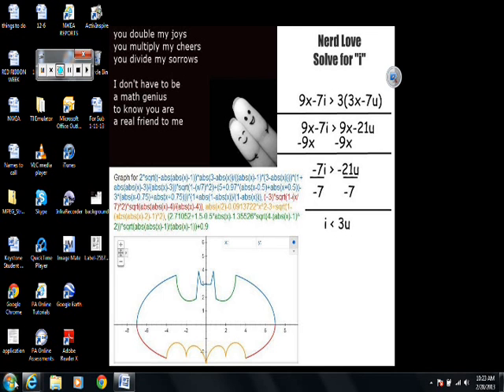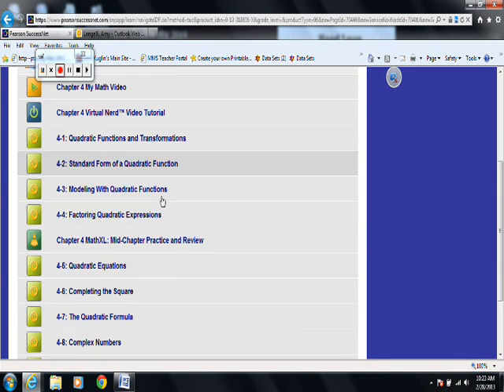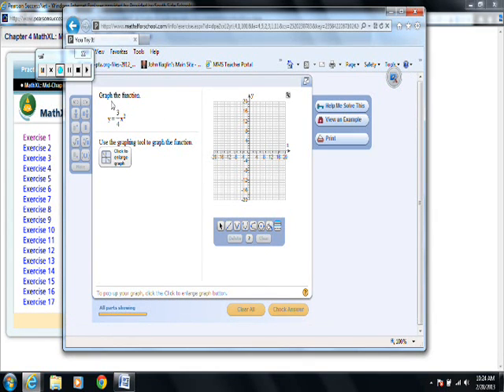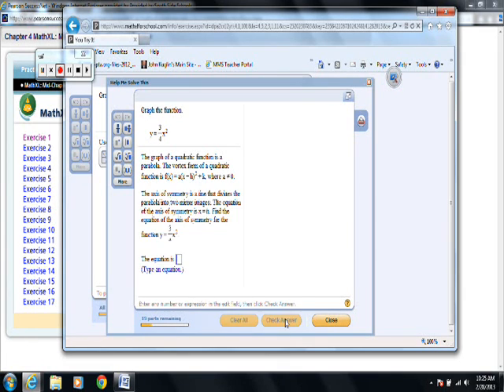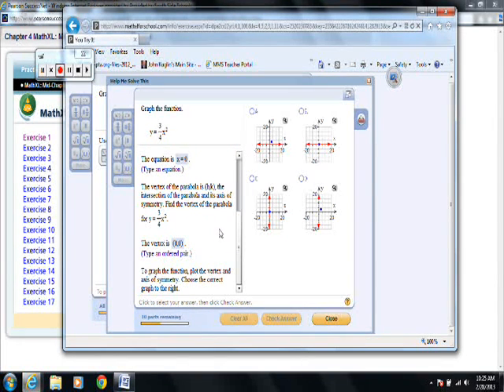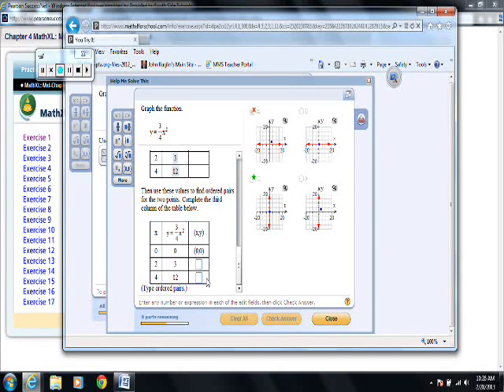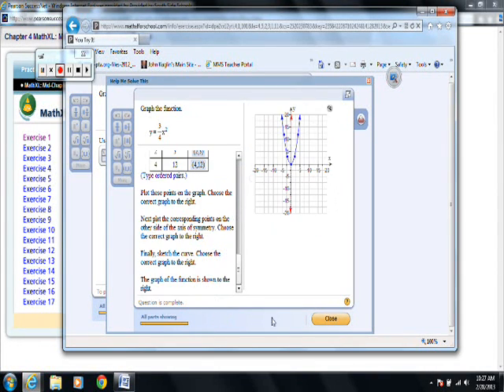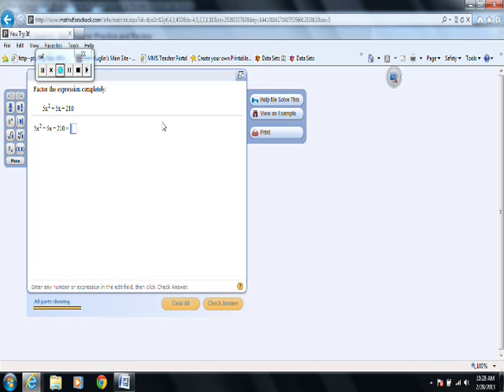PowerAlgebraEx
How to use the mid chapter practice and review features of the books.